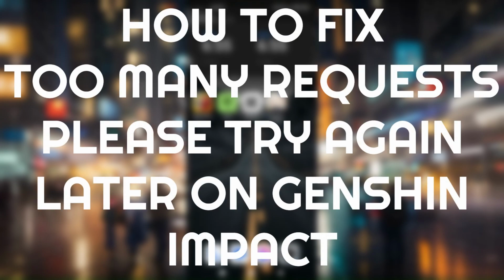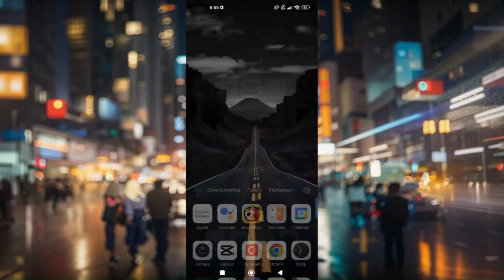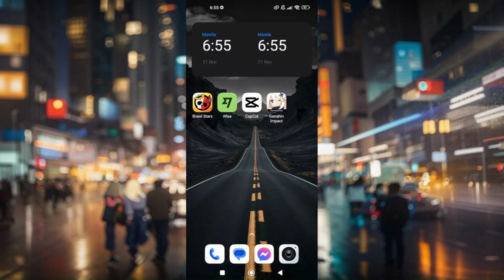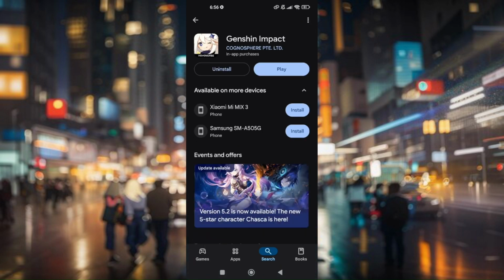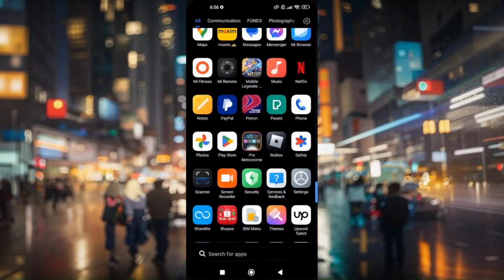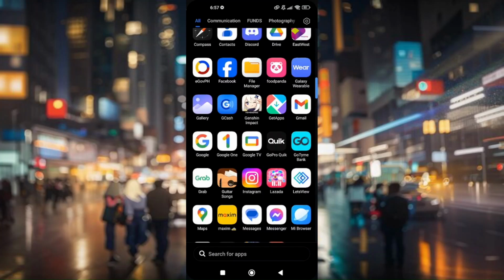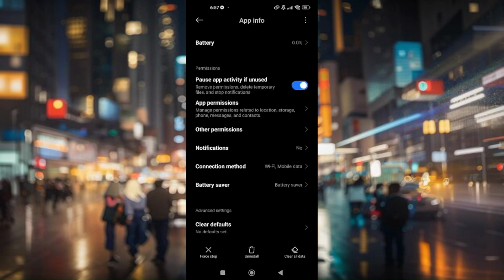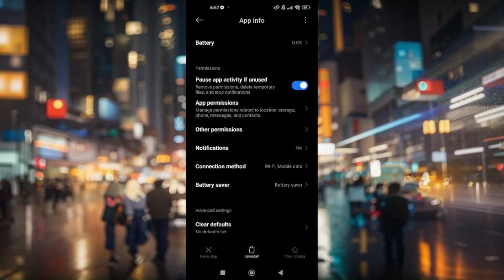How To Fix Too Many Requests Please Try Again Later On Genshin Impact (BEST FIX)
In this video, I am going to show you how to fix the "Too many requests, please try again later" error on Genshin Impact in 2024 with a full step-by-step guide. Learn the common causes of this issue, including server overloads, network issues, and account-related problems, and discover how to resolve it.

0:00 INTRO
0:05 FIX TOO MANY REQUEST ERROR